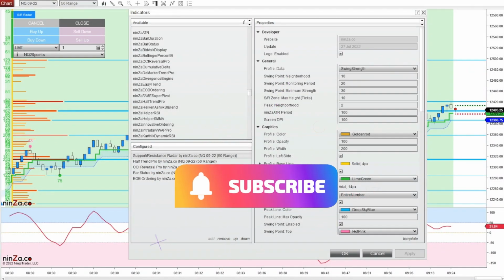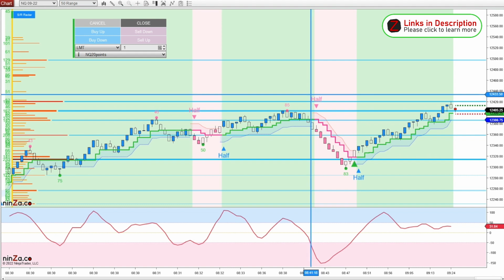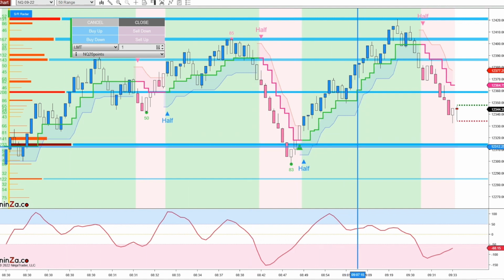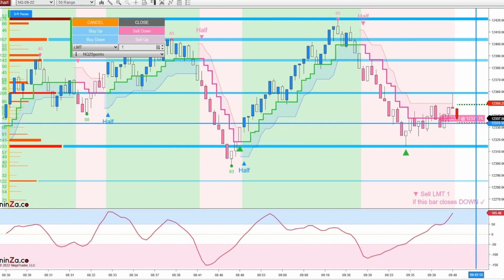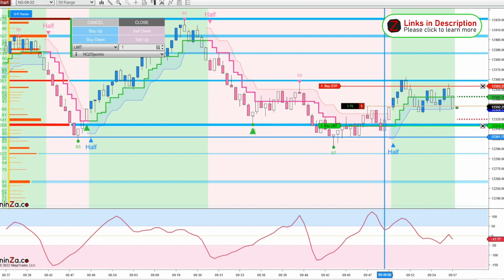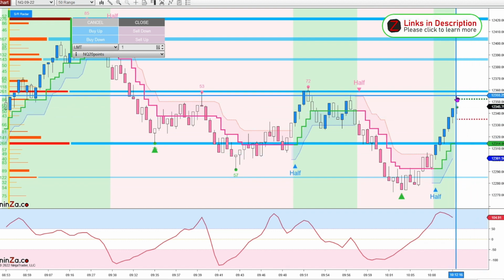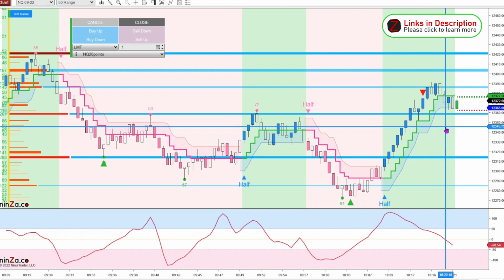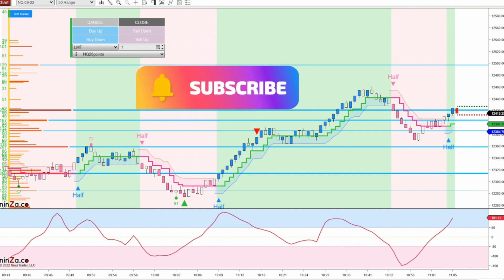[NinjaTrader 8] S/R Radar + Half Trend Pro + CCI Reversal Pro + EOB Ordering indicators